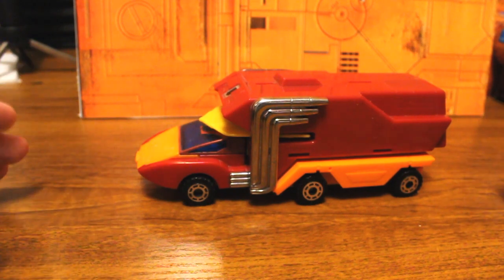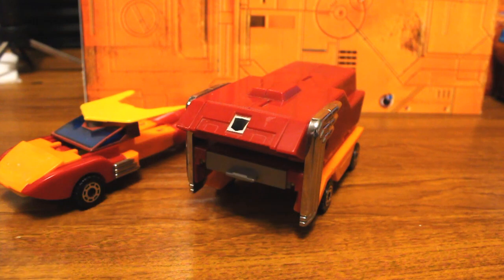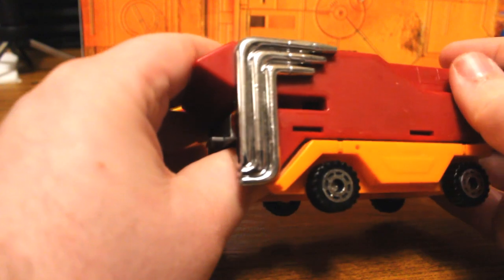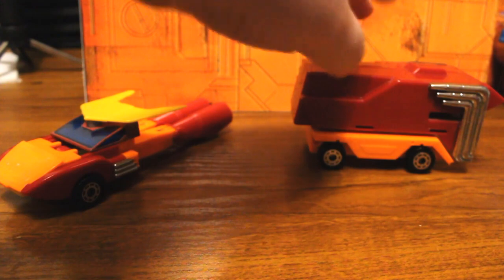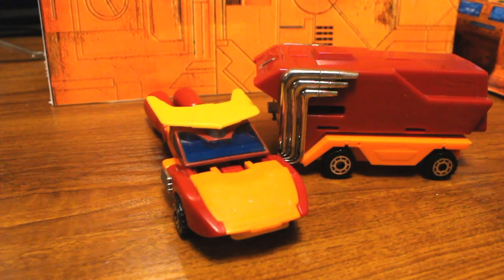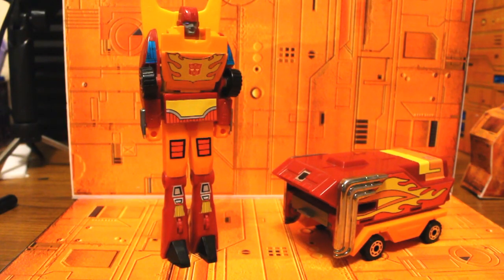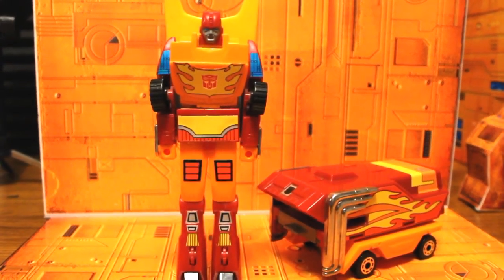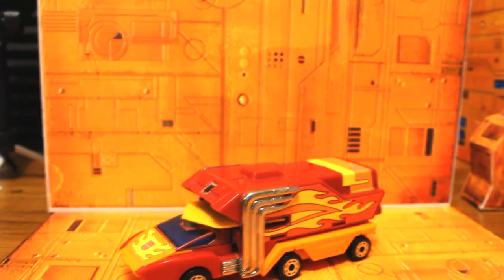Optimus Wilbur Reviews : Transformers G1 Rodimus Prime Restoration / Toyhax Decals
So sit back and enjoy all things Transformers as we go through unboxing, 3rd party, Toyhax decals and everything that is Transformers.

Massive thank you to The Cybertronic Spree for allowing me to use their amazing single Cybertronic Warrior.

Equipment: Canon EOS 4000d, Blue Yeti Mic, Sony Vegas Pro 13

Pens used and links

Chrome pen: Molotow Liquid Chrome Pump Marker Pen - 1mm Nib

Paint pens: Castle Art Supplies, Paint Marker, Oil Based Pack of 12 Medium Point, Permanent Paint Pens in Assorted Colors, Weather Resistant Non-drip Quick Drying Oil Paint Pen Suitable for Multiple Surfaces